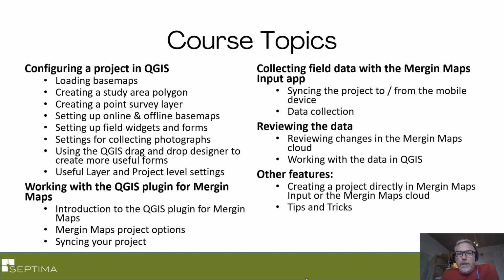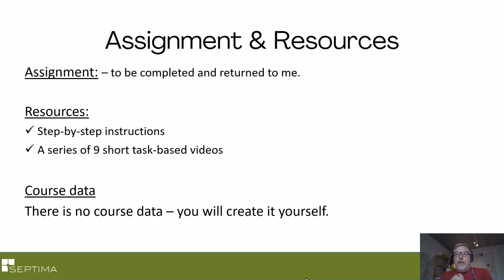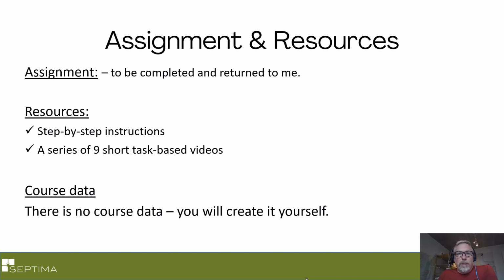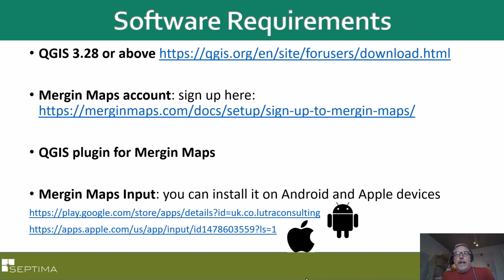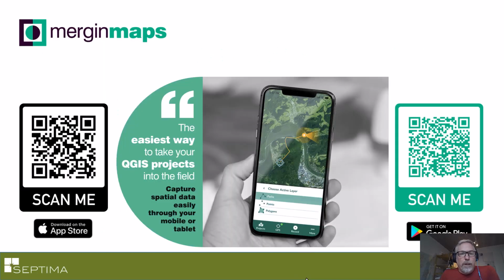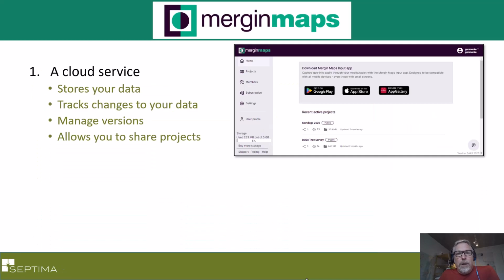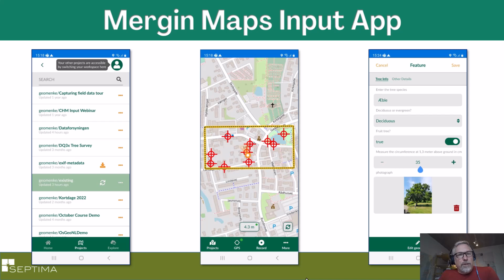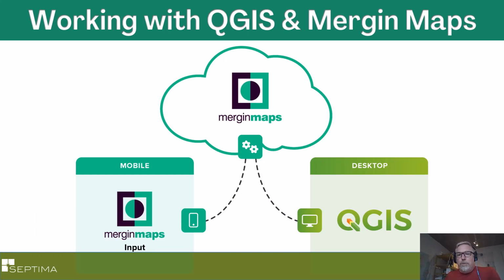Introduction to Field Data Collection with QGIS and Mergin Maps (2023)